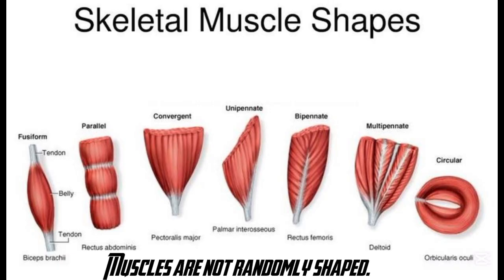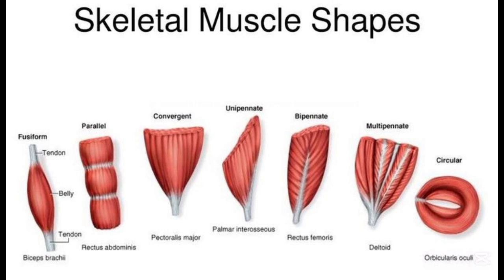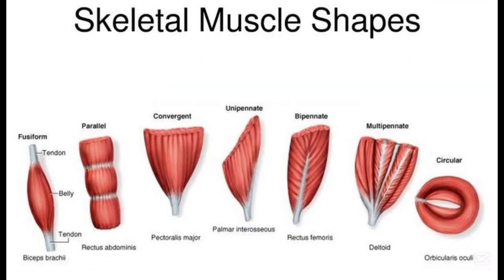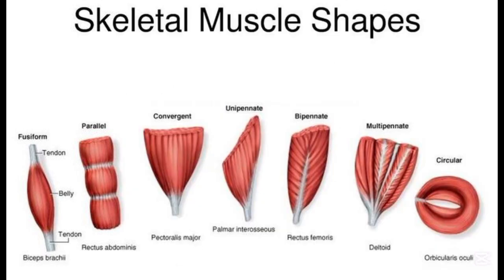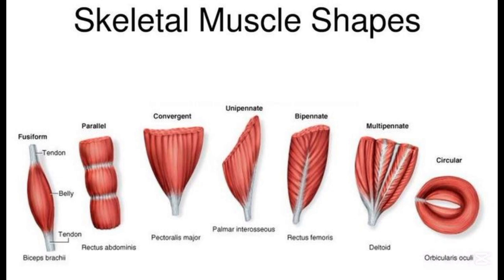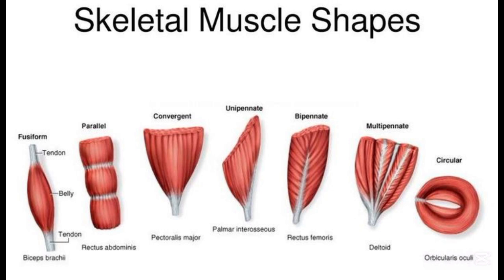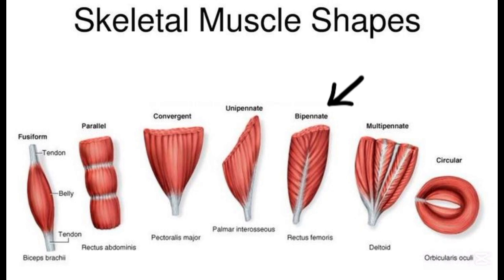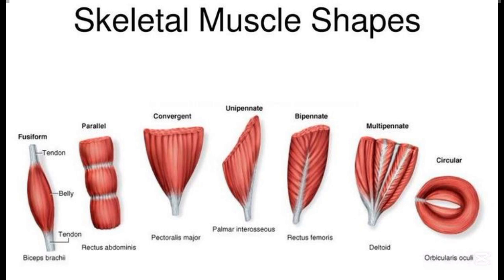Shapes of skeletal muscle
SKELETAL MUSCLE SHAPES, a crucial aspect of human anatomy. Understanding the skeletal system and its relationship with muscle shapes  such as pennate muscles, circular muscles,strap muscles etcis essential for students of Mbbs anatomy, USMLE step 1 anatomy, and anyone interested in muscular anatomy. In this video, we'll delve into the shapes of skeletal muscle that are most common and important from exam point of view . Muscle shapes are briefly explained.Whether you're a medical student, a biology enthusiast, or simply curious about the human body, this video is perfect for you. So, sit back, relax, and get ready to learn.